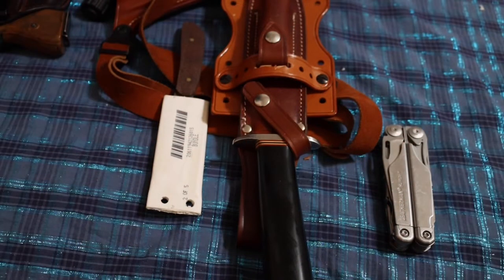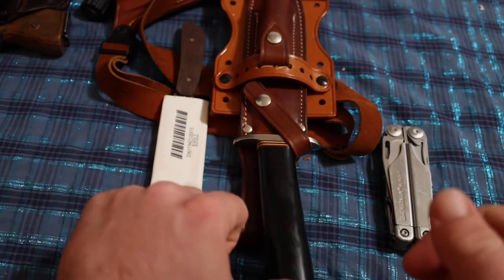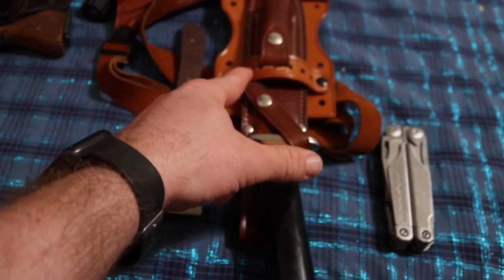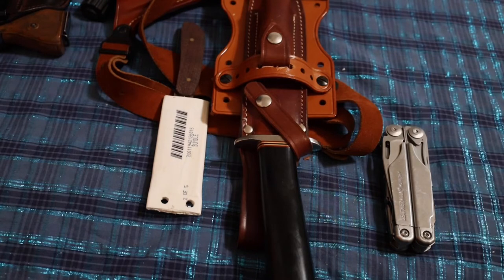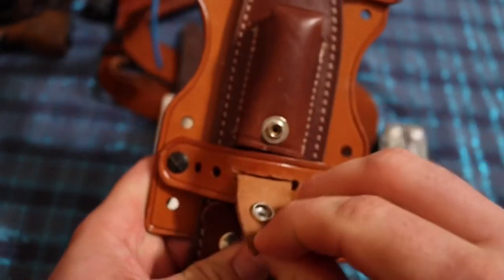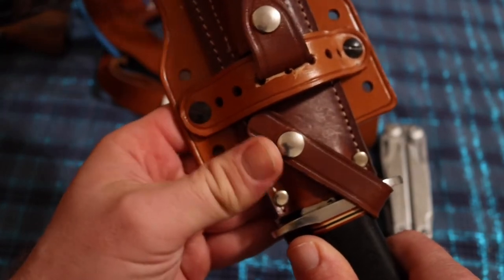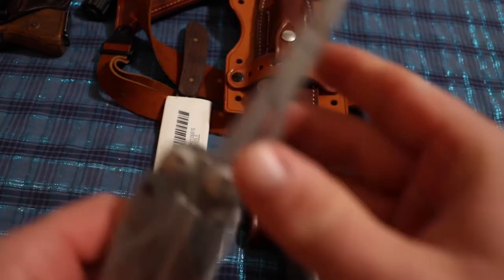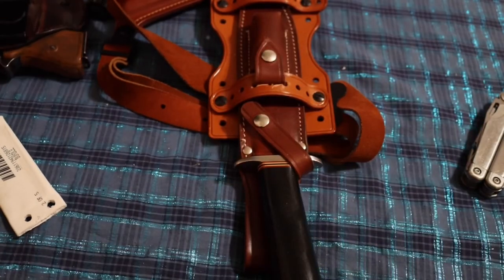Gelco SHUKA Knife Shoulder Holster Mod